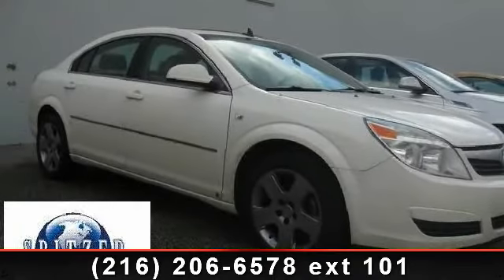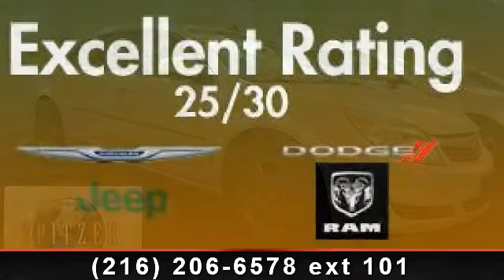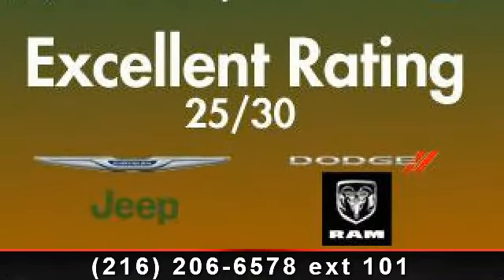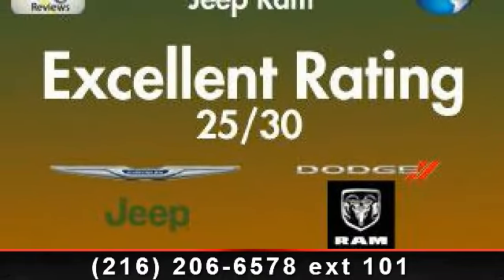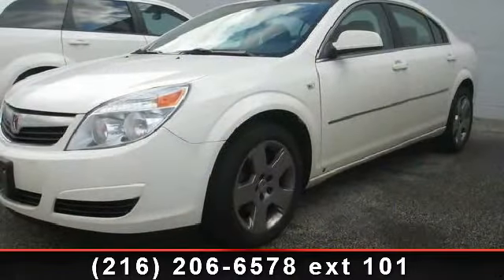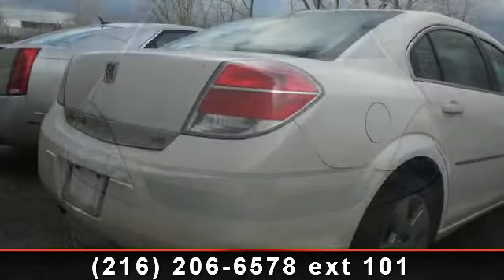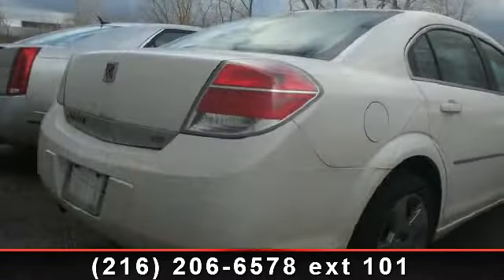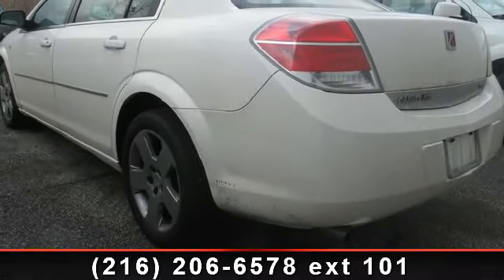2008 Saturn Aura - Spitzer Chrysler Dodge - Cleveland, OH 4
3.5L V6 VVT, Save on gas!!, Save thousands!!, Sunroof, and Unbelievably clean!!. My! My! My! What a deal! Yeah baby! JUST ARRIVED! Please pardon our dust, this 2008 Saturn Aura is currently receiving a vigorous multi-point inspection and detail as needed. Also, like all vehicles at Spitzer Motor City, this vehicle will receive a 30 day, 3,000 mile warranty so you can feel confident driving it home! This is an amazing opportunity, hurry in to claim this vehicle before your neighbors even know its on the market! Take your hand off the mouse because this 2008 Saturn Aura is the car you've been looking to get your hands on. J.D. Power and Associates gave the 2008 Aura 4 out of 5 Power Circles for Overall Initial Quality Design. Be prepared to be transformed when you get behind the wheel and feel the power surge right into your very soul as you mash the gas and zoom off over the horizon. to view a Free Price Check!